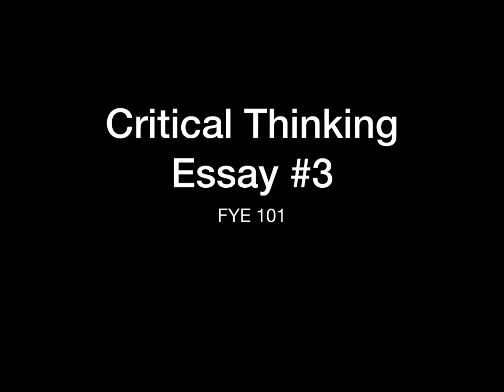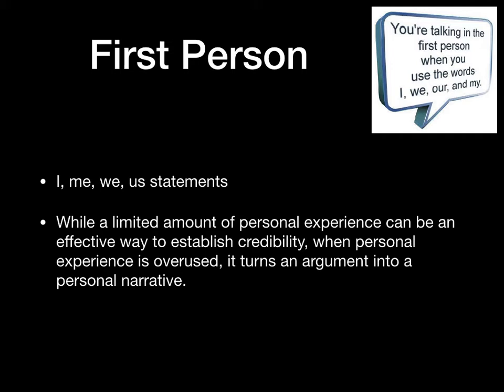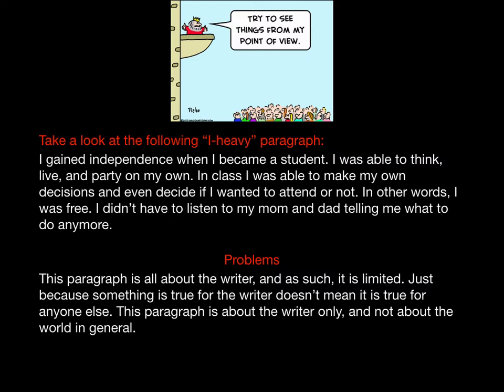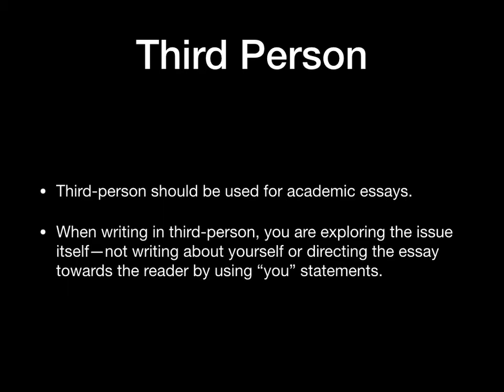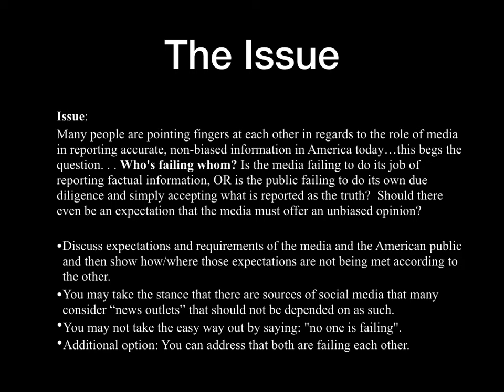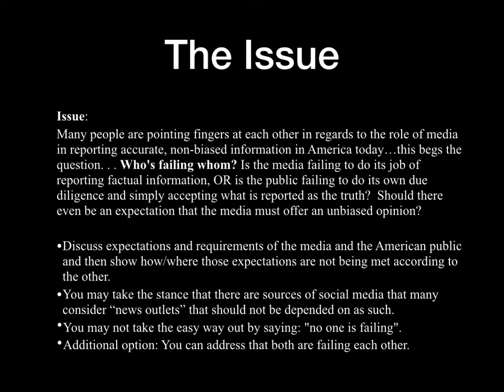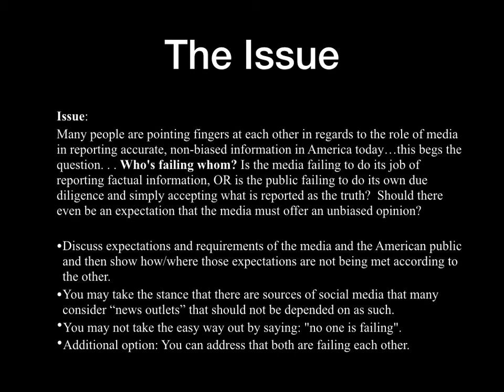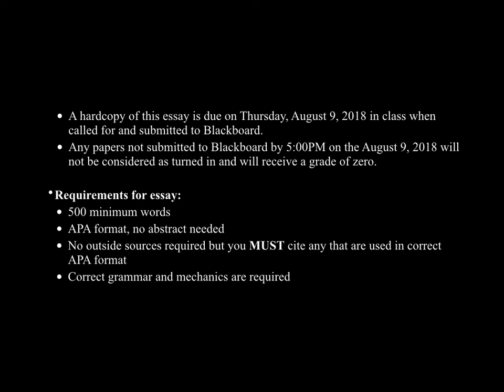Sullivan University: FYE CTE 3